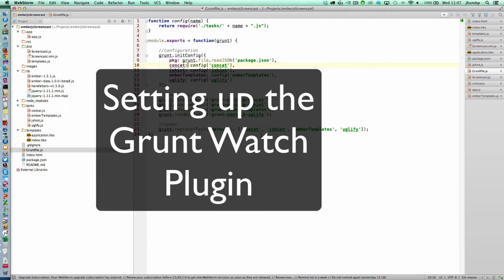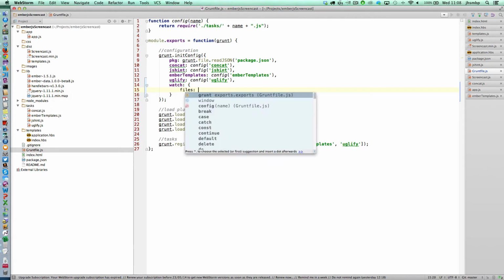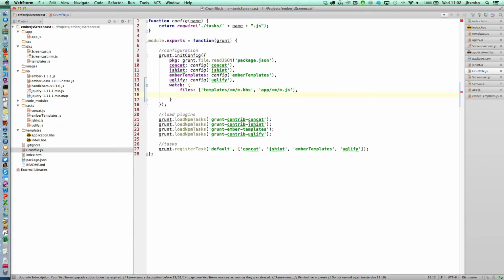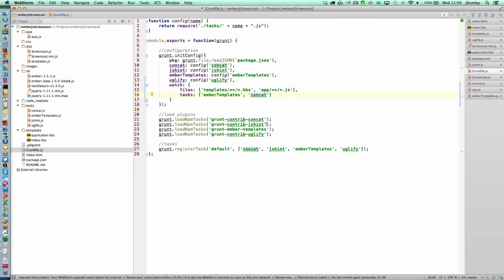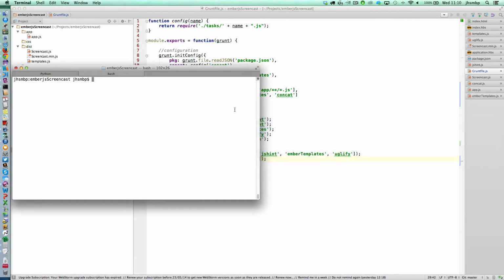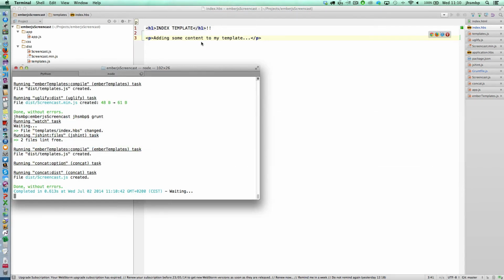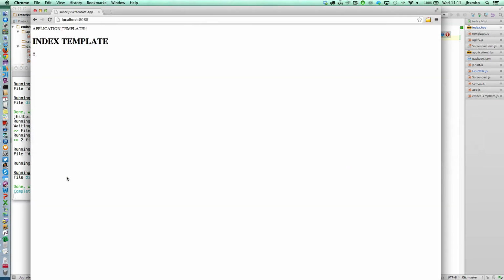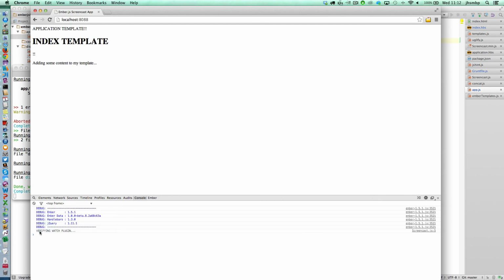Setting up the Grunt Watch Plugin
This video is part of a Screencast series made to help you get started with Ember.js. This screencast starts from a new empty directory and ends up with a simple Hello-world type application with text into both the application and index templates.

In this video you will learn:

- Setting up the Grunt Watch Plugin to automatically recompile your source whenever you make changes during development

Want to get Hands on training? or read the free sample chapters from my book Ember.js in Action